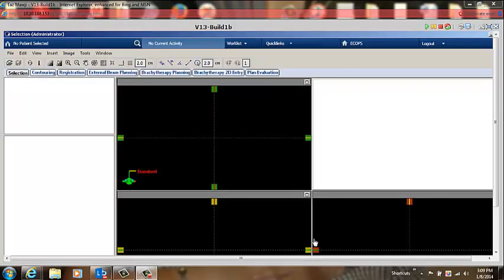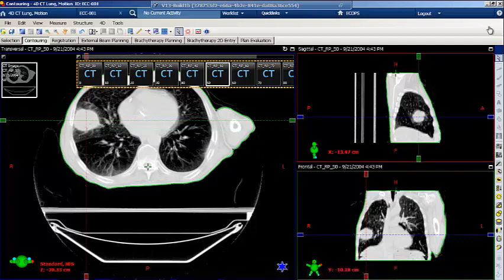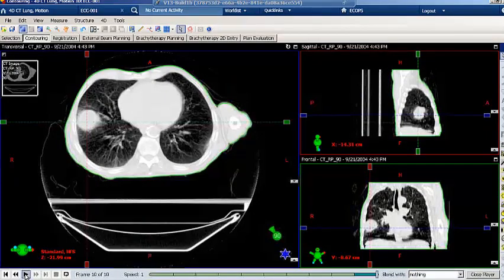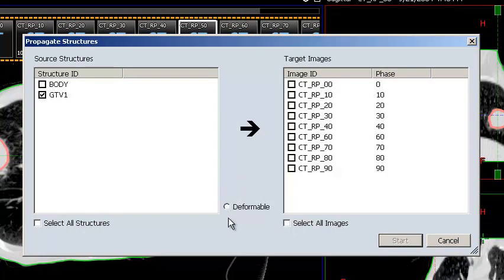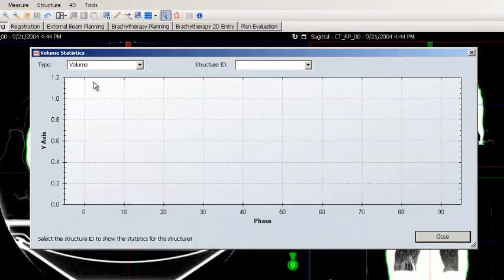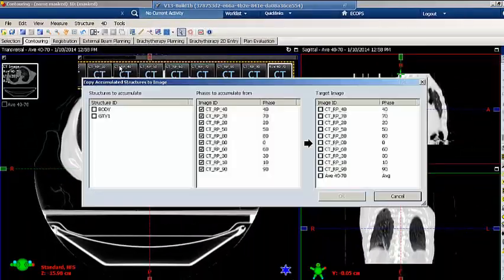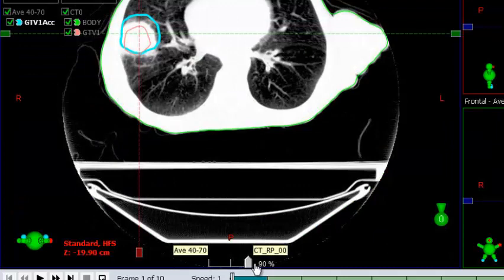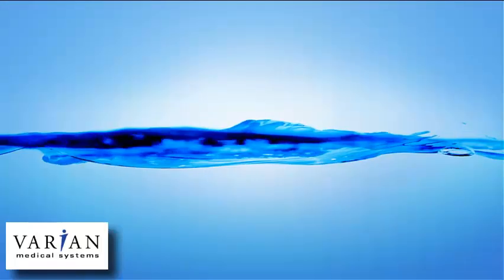Recording of Contouring tools for 4D planning for Eclipse v13